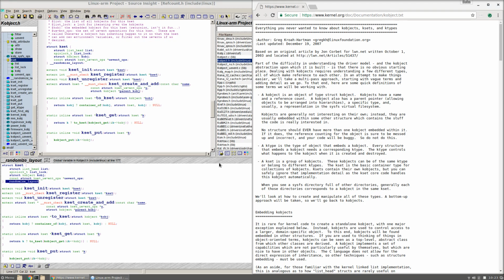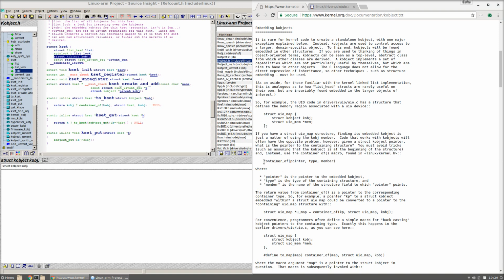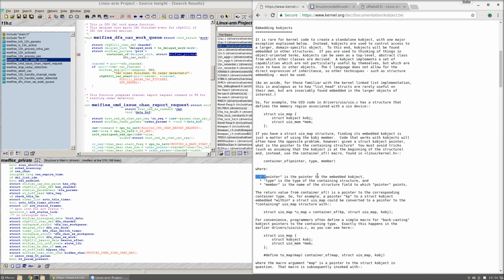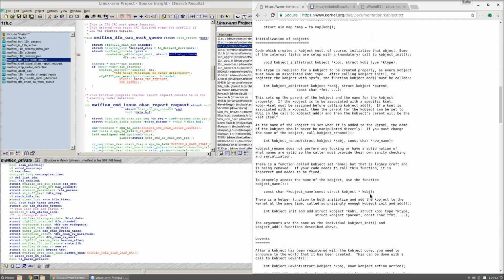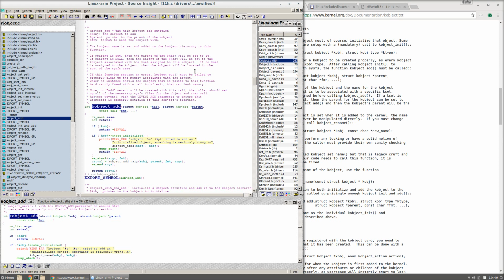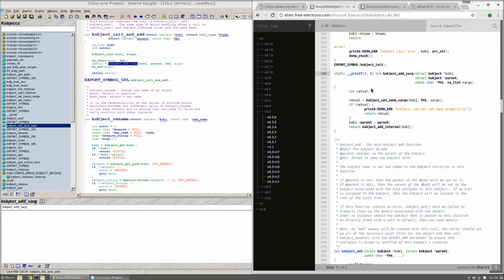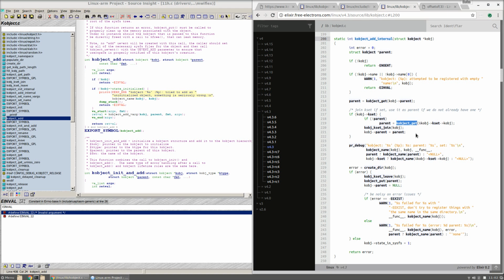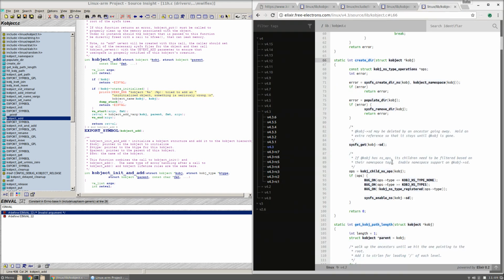kobject - part TWO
In this video, we continue our exploration of kobject ! We look at kobject_init and kobject_add.